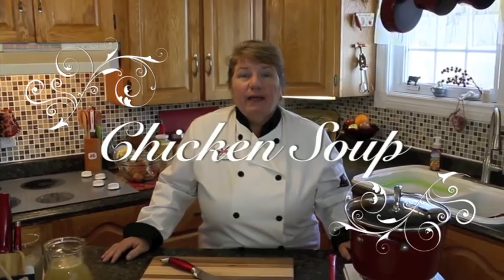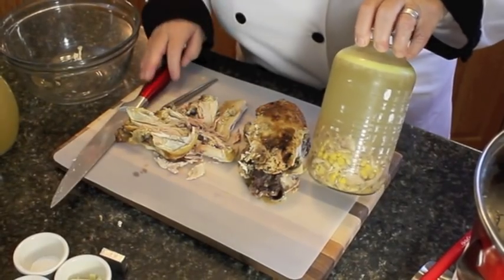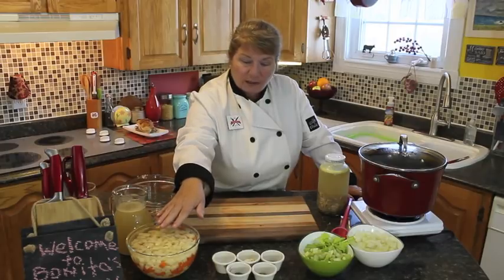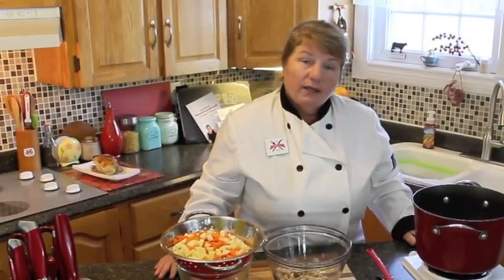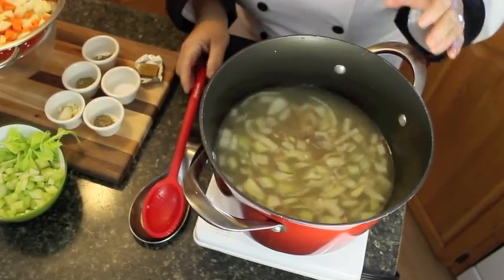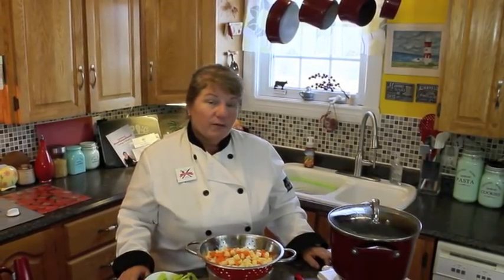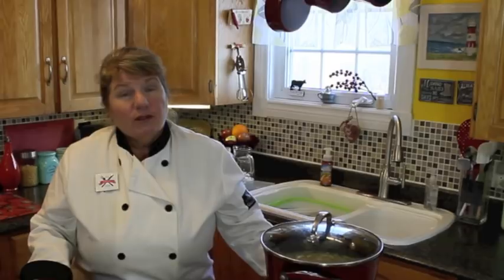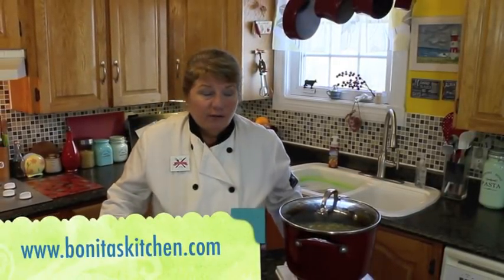Chicken Soup - Bonita's Kitchen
Today we will be making Chicken Soup, made with leftover roasted chicken and freshly chopped vegetables. See recipe below!

Ingredients:
Leftover chicken or chicken parts ( any amount ) cooked or raw
2 carrots
1/2 turnip
2 potatoes
1 onion
3 sticks celery
1 clove garlic
1 tsp sea salt or chicken oxo, or both is oxo is less salt.
1 tsp pepper
1/2 tsp thyme ( fresh, ground, or dried )
1/2 oregano
1 parsnip
6-8 cup chicken broth or water
( rice, noodle, pearl barley ) all your choice pick one, add 1/4 cup

Method:
- In a large bowl with cold water, add all peeled and chopped veggies.
- Start the boiling on your chicken broth or water.
- Add leftover chicken but chopped in small pieces and debone before adding the broth, let cook for 10 minutes before adding veggies.
- If chicken is raw, start to cook first in a boiler with 4 cups of water and one large onion cut in quarters with 1 tsp sea salt.
- When chicken have cooked for 20 minutes, add all veggies and seasonings, garlic.
Continue boiling for another 10 minutes then add your choice of rice or noodle or leave it out, continue cooking for another 15 minutes.
- Taste to see if you need to add anymore seasonings, if so you add more of the same.
- When cooked serve with fresh bread or rolls, top with more thyme and pepper